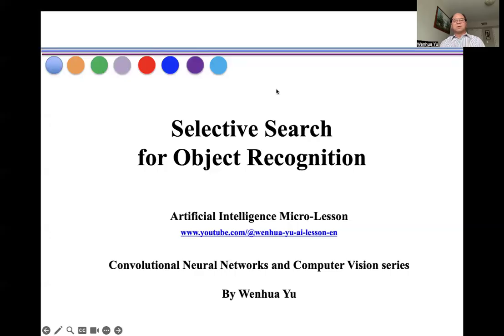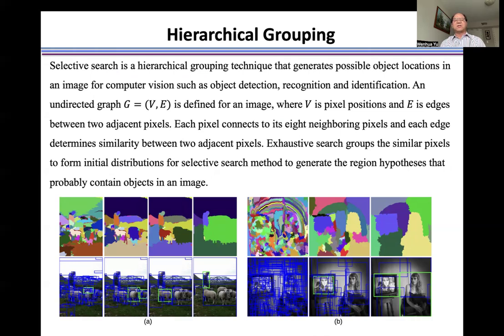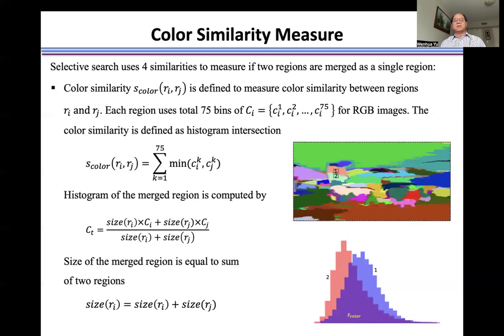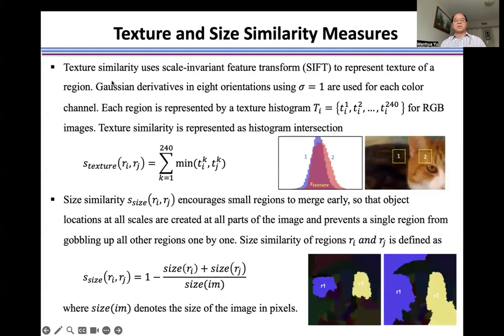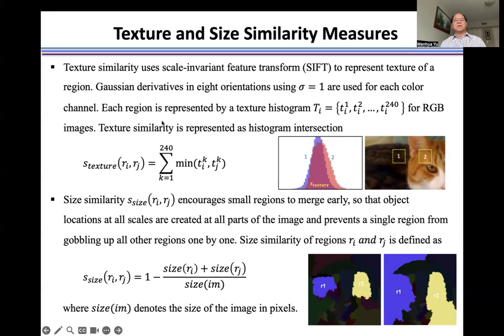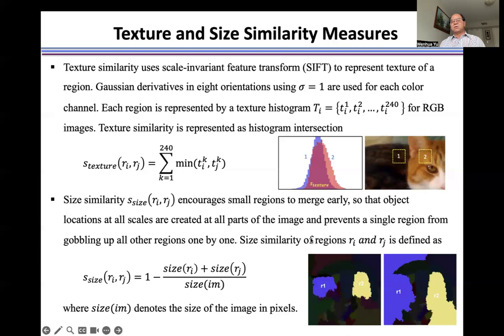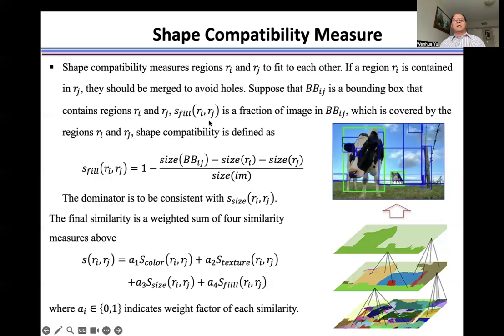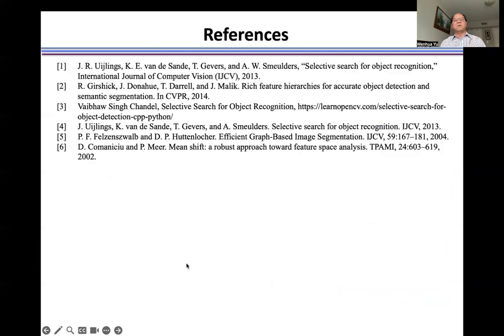Selective Search for Object Recognition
Selective search is used to generate possible object hypotheses that are used as input to deep convolutional neural networks for object detection, recognition or identification. This video introduces selective search method and the similarity measures used in selective search.